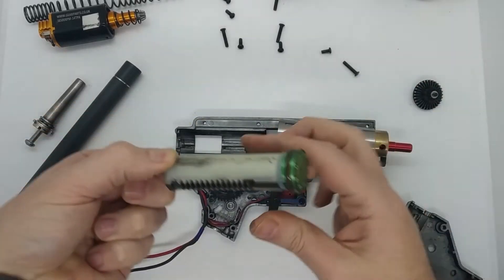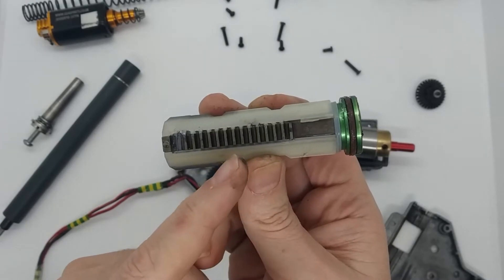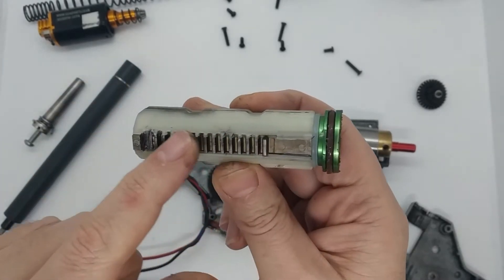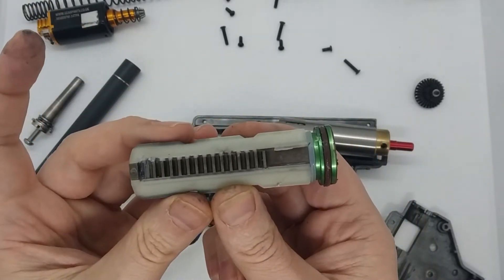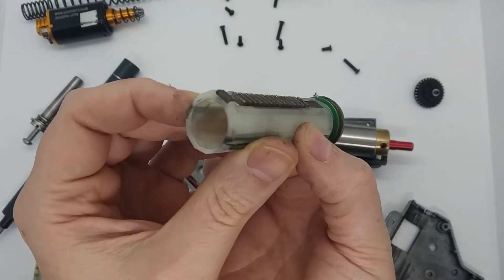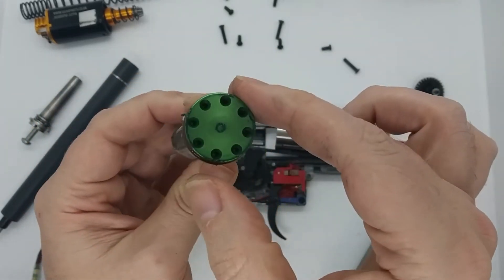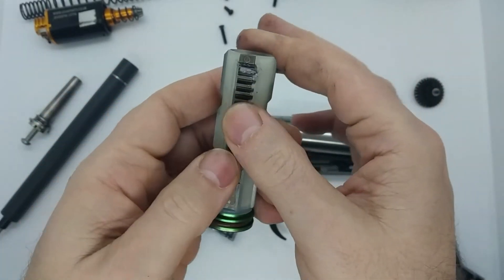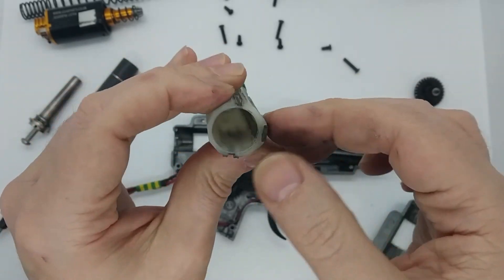CYMA Piston 6000 Round Test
New 2021 15 tooth CYMA piston with a bronze rack.  This test is after 6000 cycles with a M110 spring.